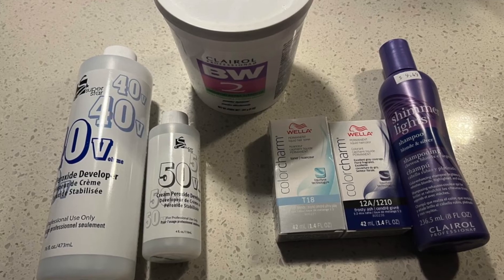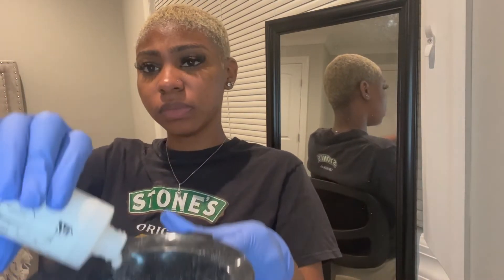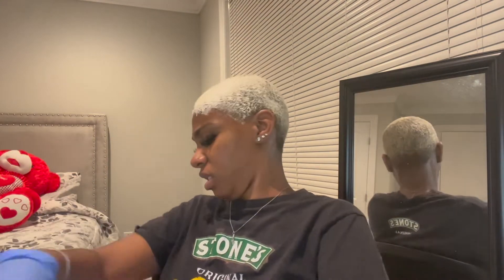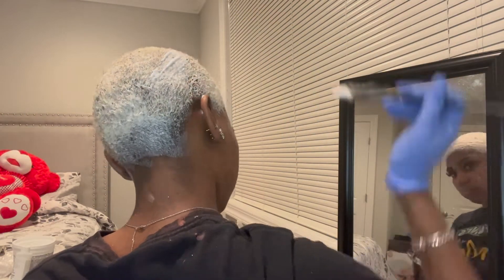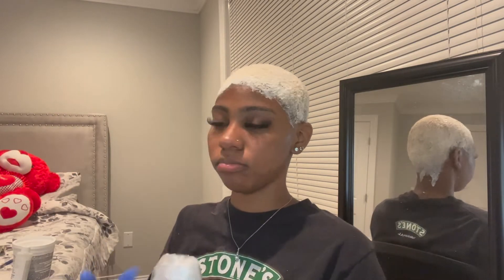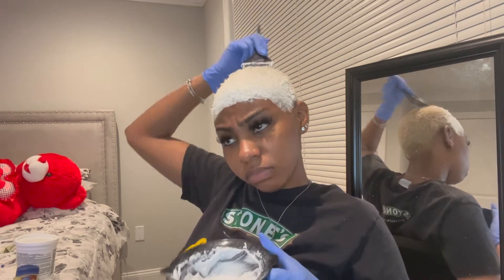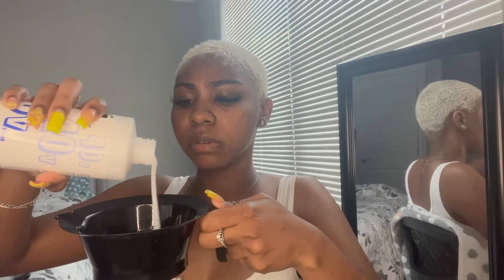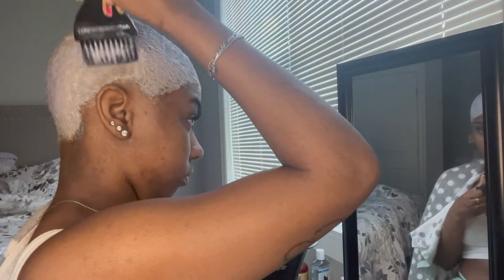DIY HOW I WENT FROM BLACK TO WHITE/PLATINUM HAIR :SHORT 4C NATURAL HAIR.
WELCOME SWEETS 🦋‼️ I HOPE THIS VIDEO EXPLAINS THIS PROCESS I JUST WANTED TO SHARE MY EXPERIENCE AND CONTINUE MAKING VIDEOS . THANK YOU ENJOY😘